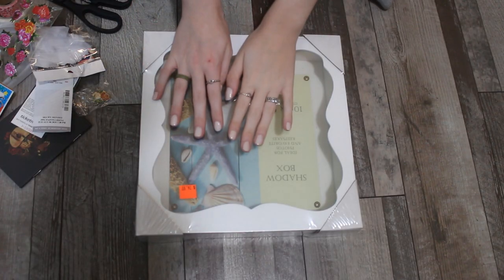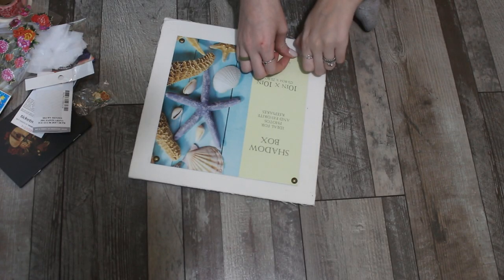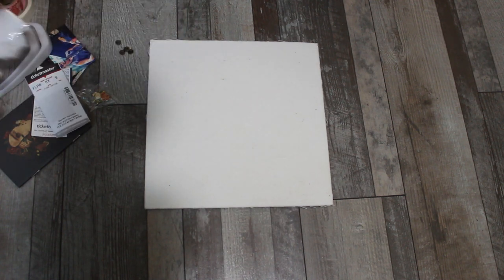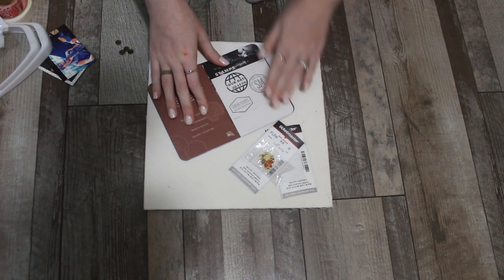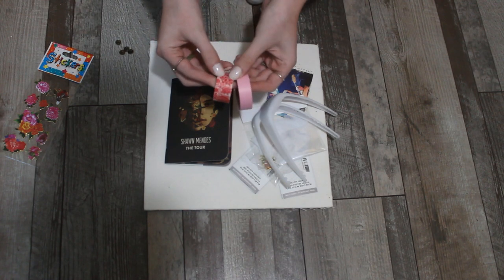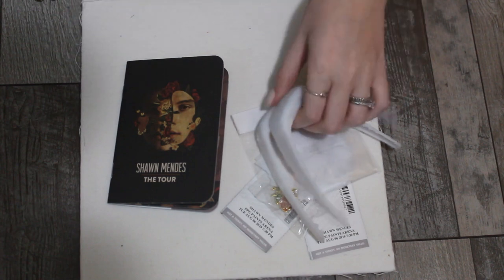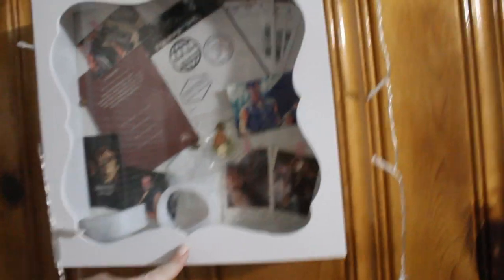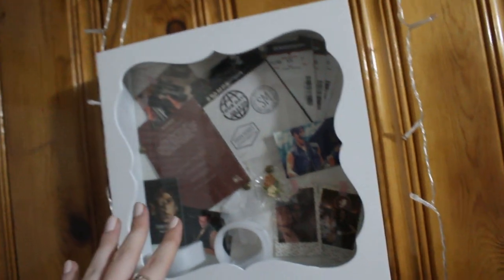DIY: Concert Memory Box (Shadowbox)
Patrick Ginart - $10
Ryan Kelleher - $10
Darien Williams - $10
Mathieu Hamelin - $5
Zachary Buccieri - $20
Joe Beach - $15
Matthew Shawl - $20

|FAQ's|
Age: 20
Camera: Canon EOS Rebel T5i
Vlog Camera: Canon sx720
Editing Software: Sony Vegas Pro 15
Thumbnail creator: Picmonkey